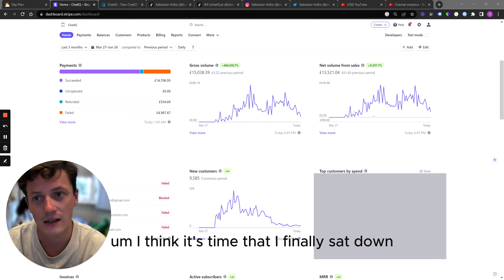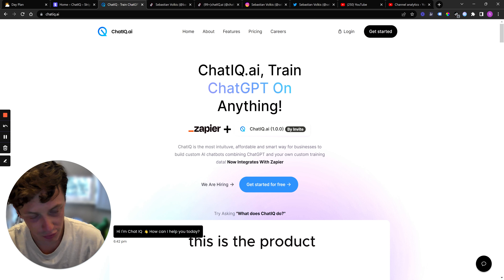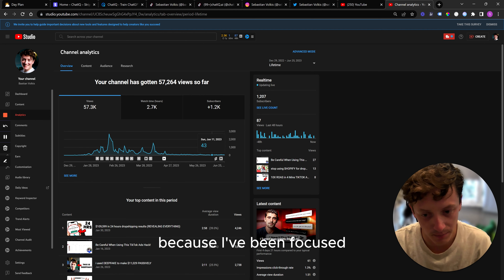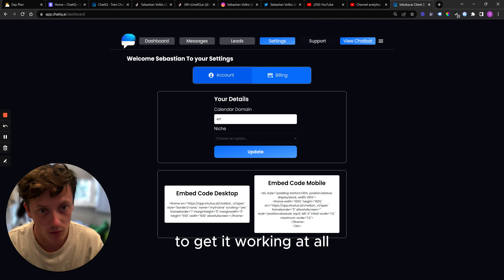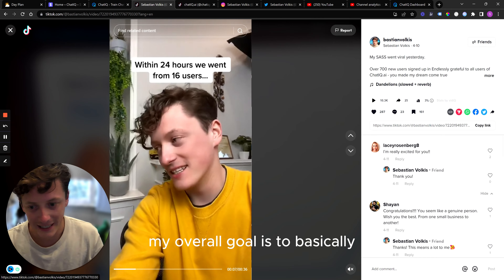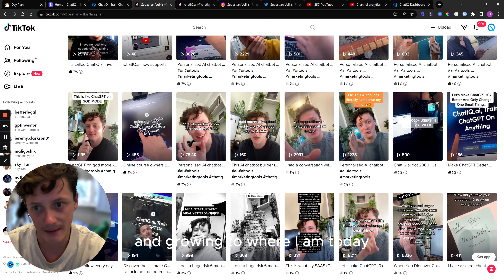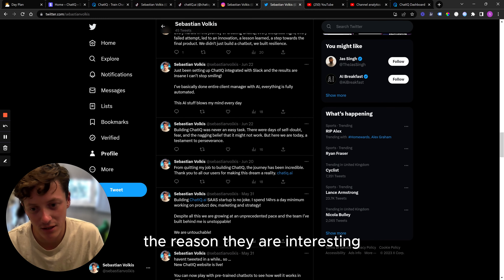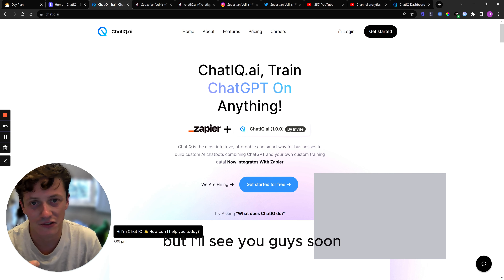I Built a $10K MRR SAAS In 60 Days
⚡️ Want To Build Your Own Saas? Learn How For Free

Macbook Air M1
Macbook Air M2
My Monitor
Sony A7II (with kit lens)
Sony A7II Pro Lens
Beginner USB Mic
Beginner Tripod
Manfrotto Tripod

Macbook Air M1
My Monitor
Sony A7II
Beginner USB Mic
Beginner Tripod
Manfrotto Tripod